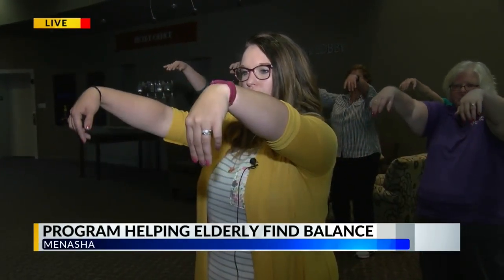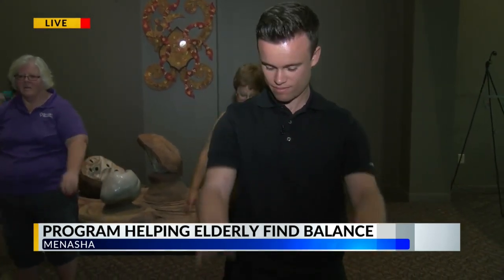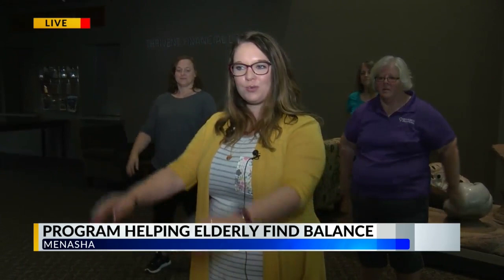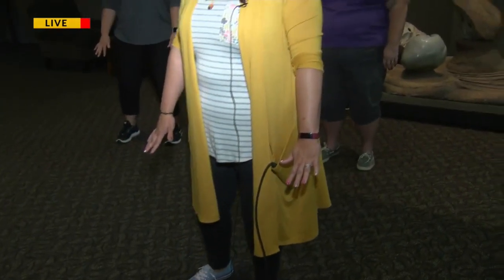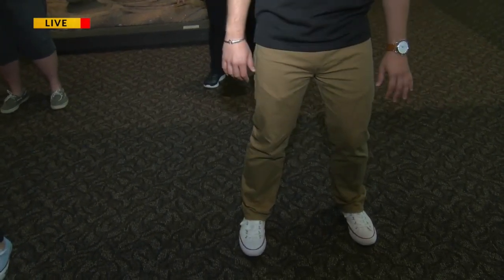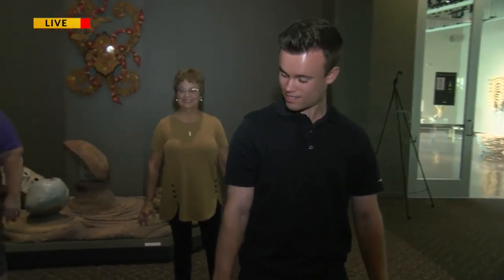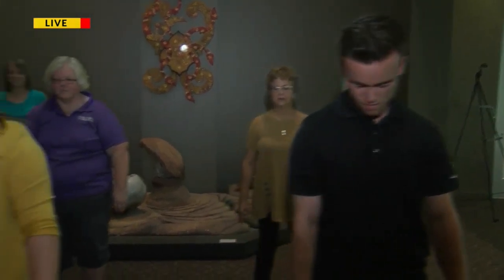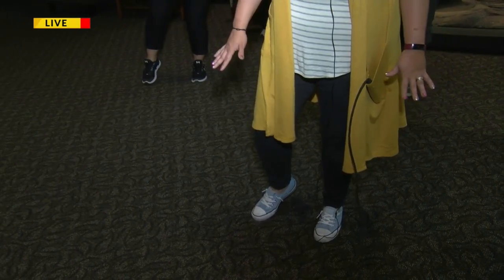Becoming the Karate Kid